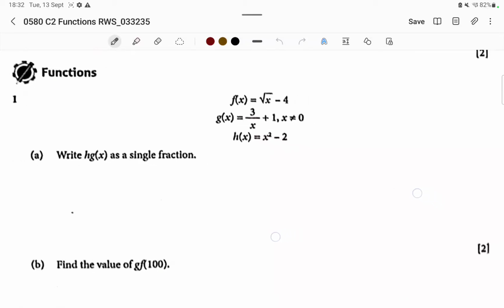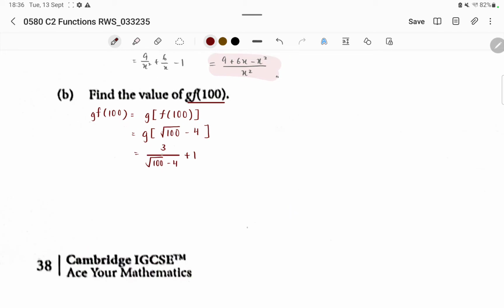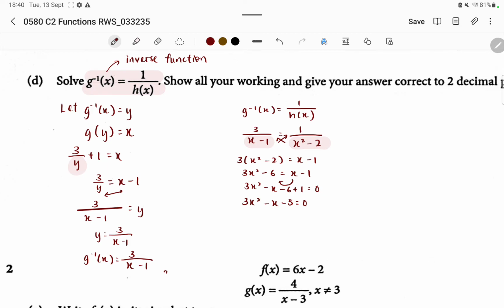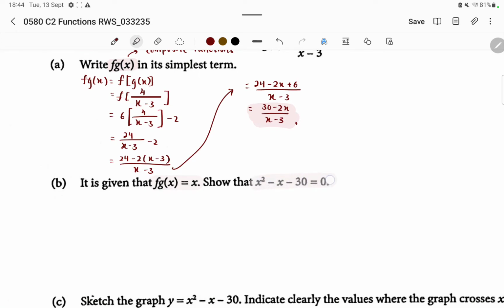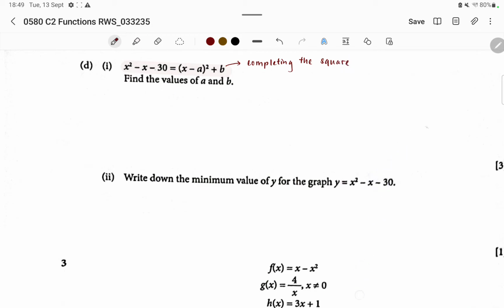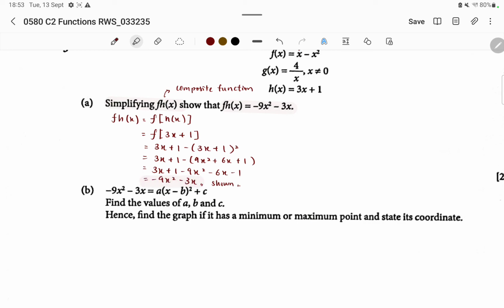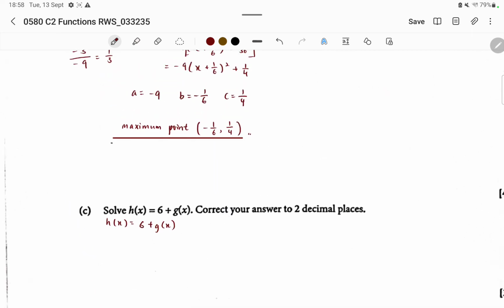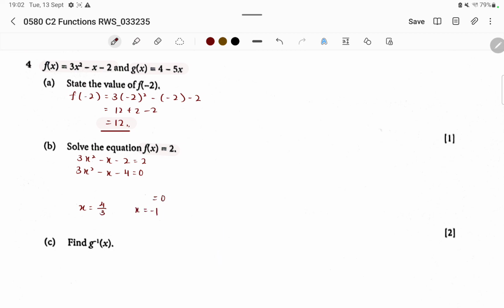[Revision] Chapter 2.2 Functions part 1